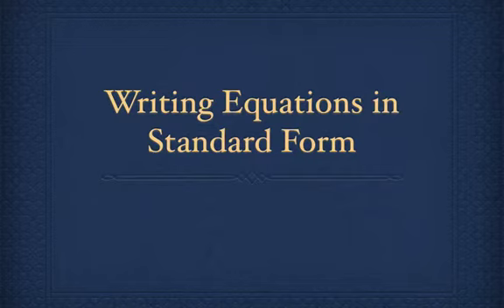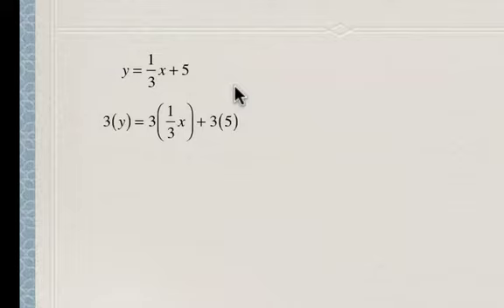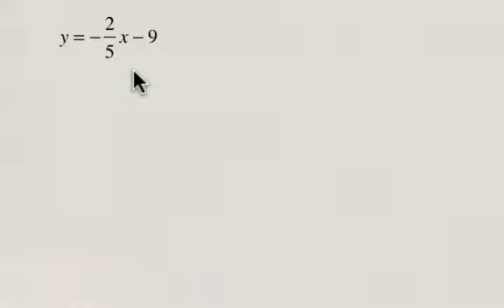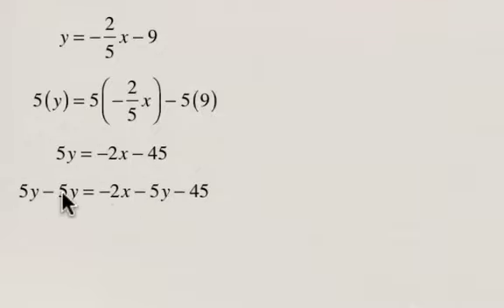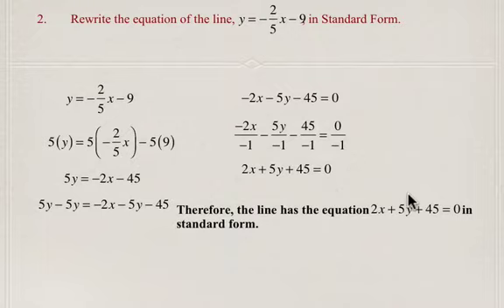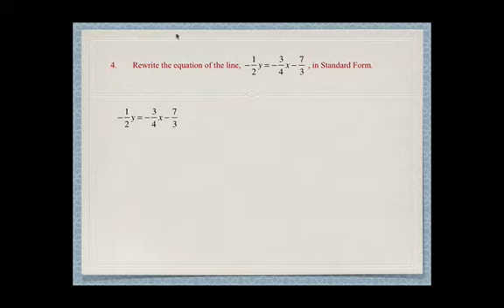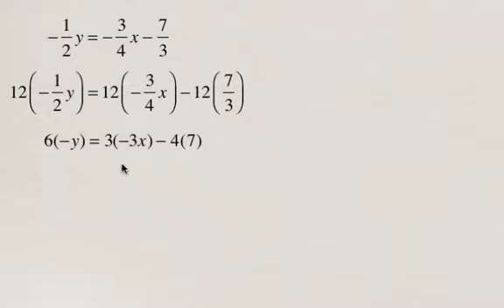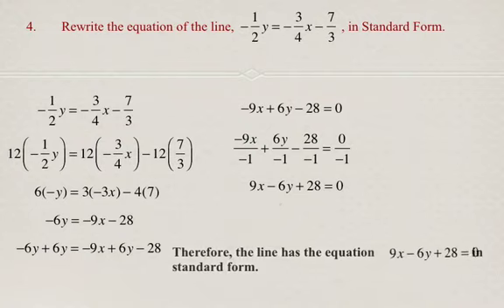Standard form of the equation of a line lesson part 2